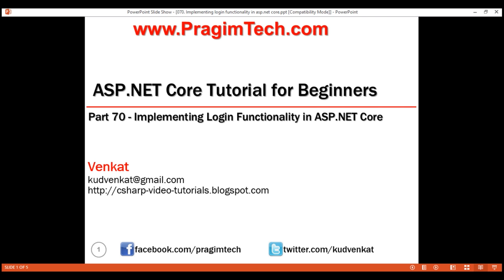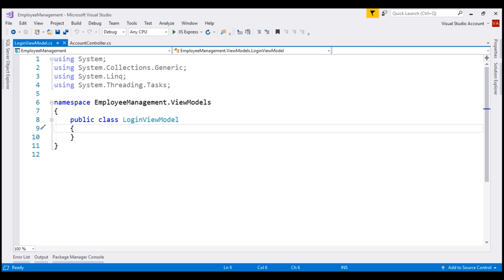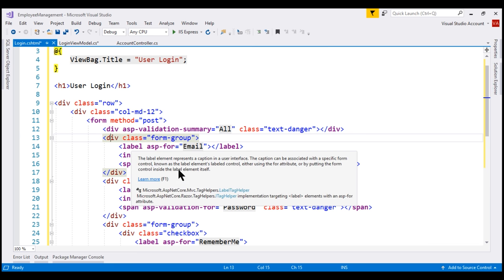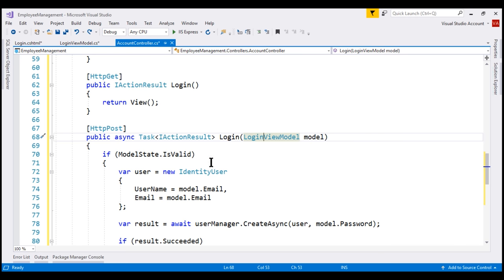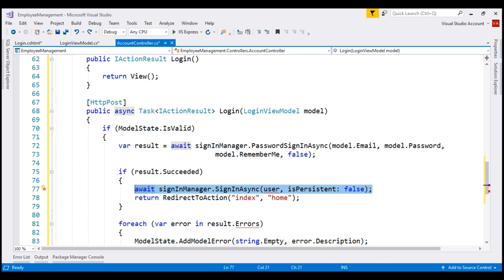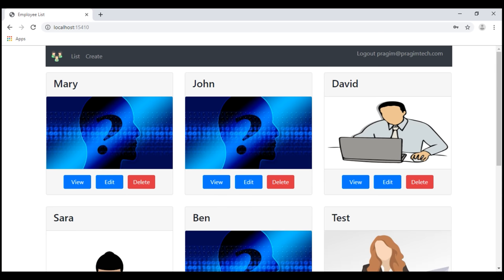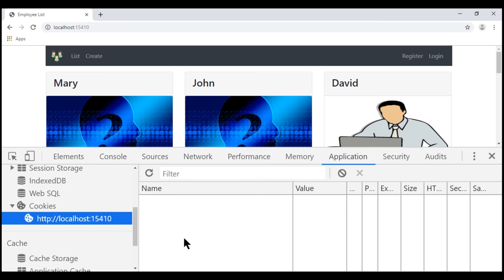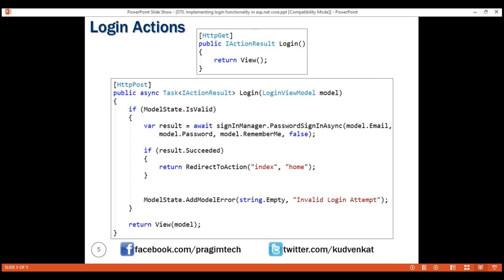Implementing login functionality in asp net core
Implementing login functionality in an asp.net core application using the asp.net core identity API.

To implement the login functionality in an asp.net core application, we need
Login View Model
Login View
A pair of Login action methods in the AccountController - HttpGet login Action and HttpPost login Action

LoginViewModel

To login a user, we need their Email which is the username, password and whether if they want a persistent cookie or session cookie.

public class LoginViewModel
    [Required]
    [EmailAddress]
    public string Email { get; set; }

    [Required]
    [DataType(DataType.Password)]
    public string Password { get; set; }

    [Display(Name = "Remember me")]
    public bool RememberMe { get; set; }

Session Cookie vs Persistent Cookie

Upon a successful login, a cookie is issued and this cookie is sent with each request to the server. The server uses this cookie to know that the user is already authenticated and logged-in. This cookie can either be a session cookie or a persistent cookie.

A session cookie is created and stored within the session instance of the browser. A session cookie does not contain an expiration date and is permanently deleted when the browser window is closed.

A persistent cookie on the other hand is not deleted when the browser window is closed. It usually has an expiry date and deleted on the date of expiry.

For Login View Code and Login Action Methods code